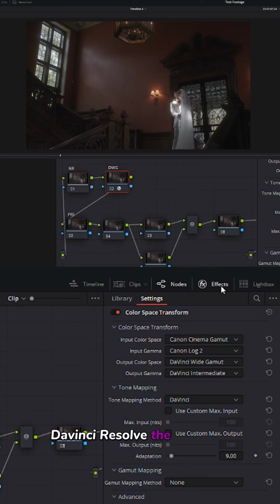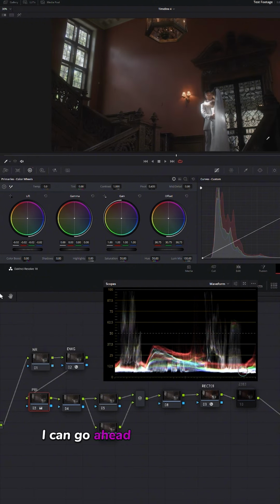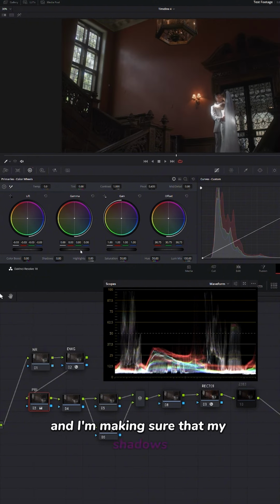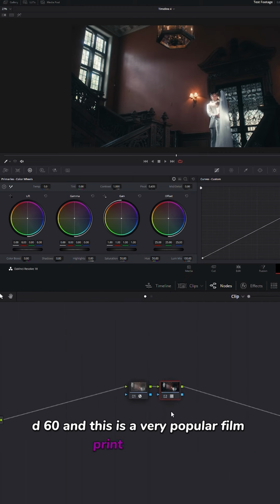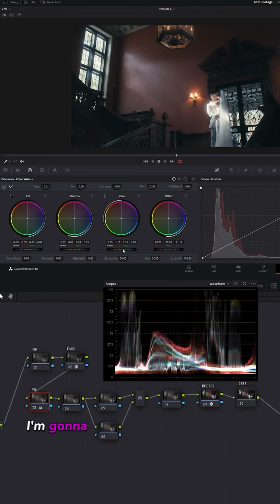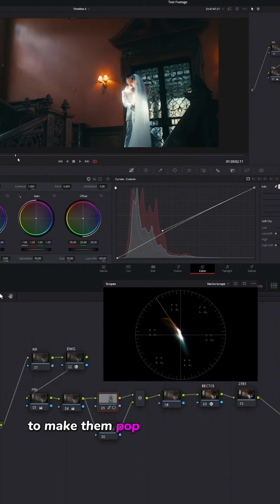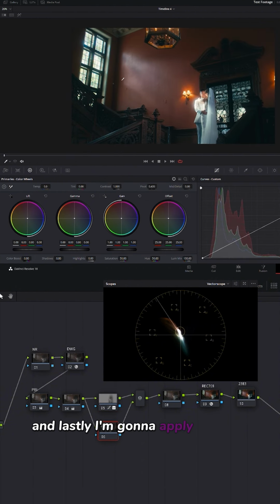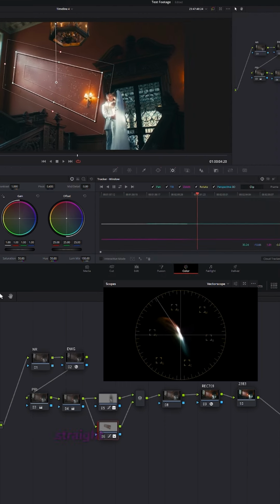color grading tutorial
@alexjcheung shares a valuable tip on color grading to bring focus to your subject.